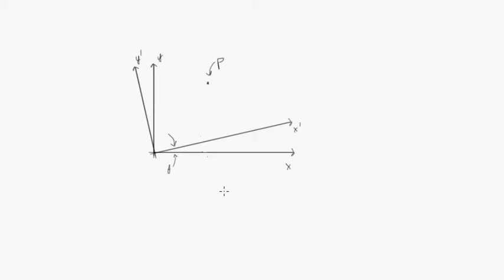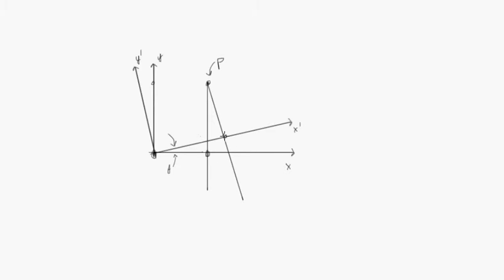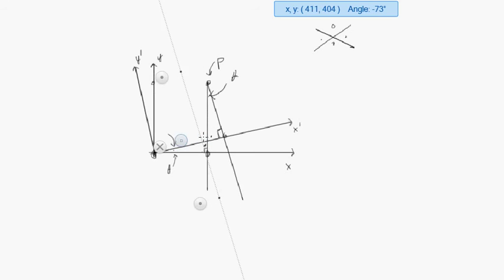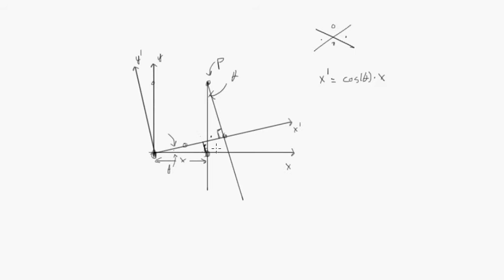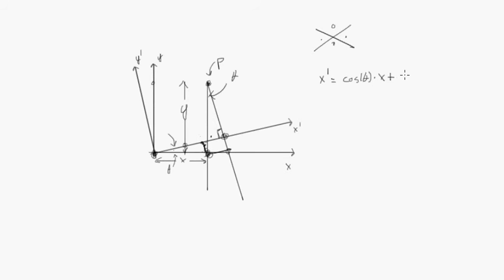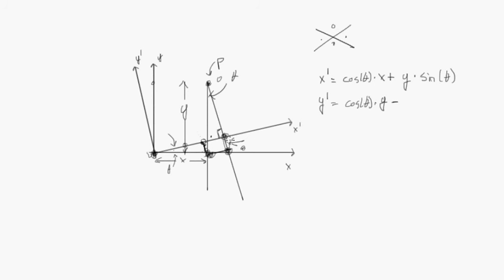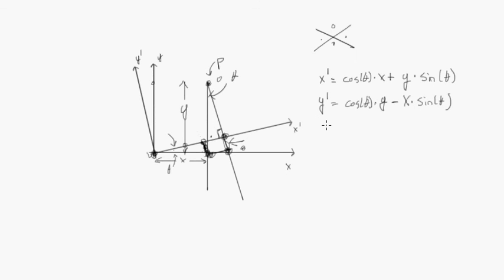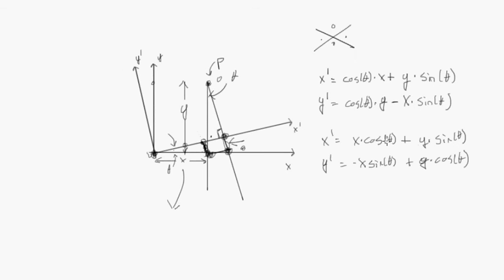Rotation of Coordinate Axis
Essential skill for physics, astronomy and engineering.